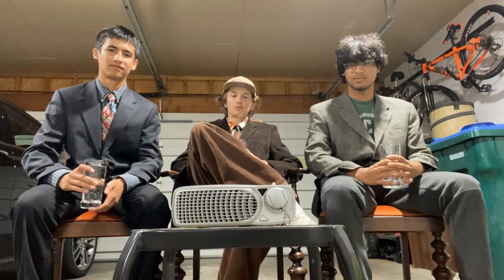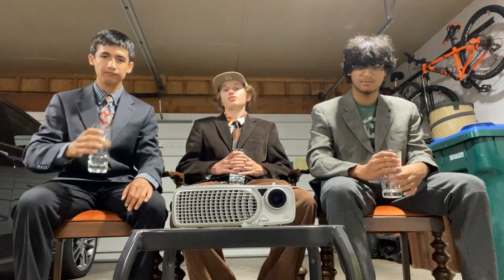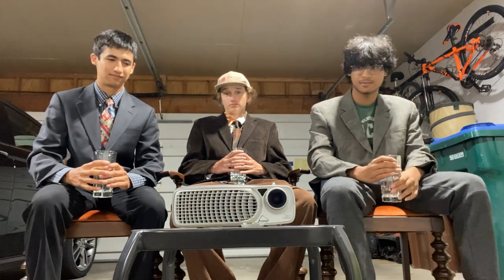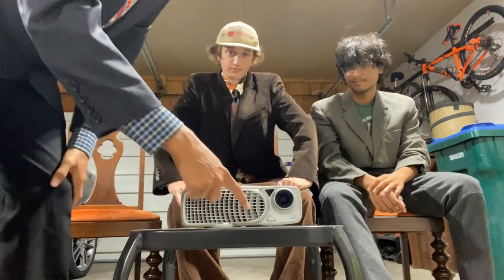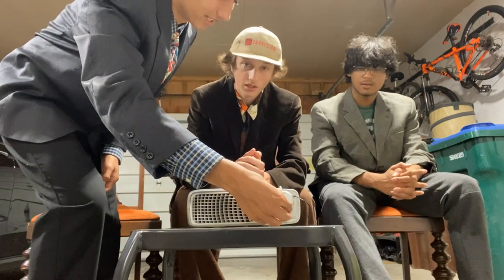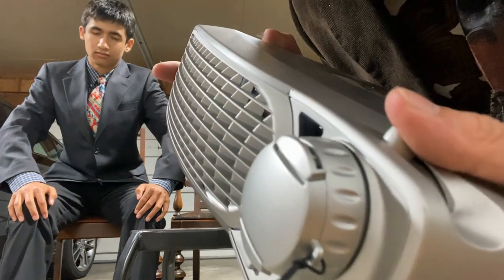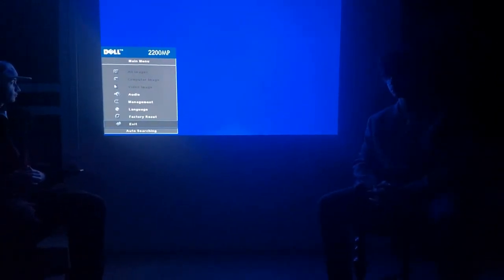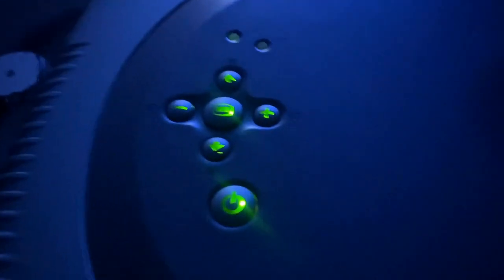Dell 2200mp In Depth Review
All the details that you need to know about gods greatest creation